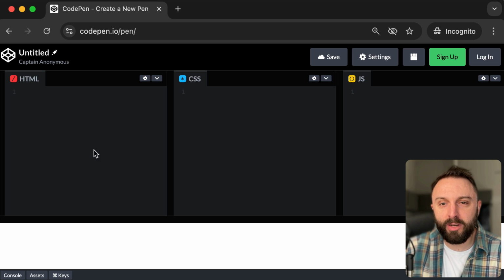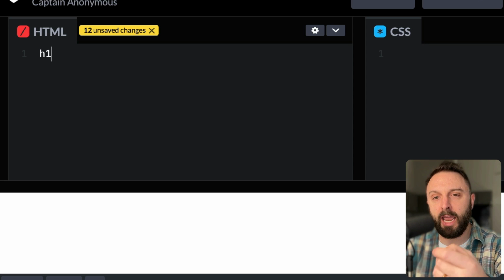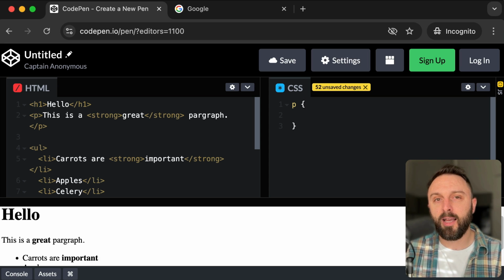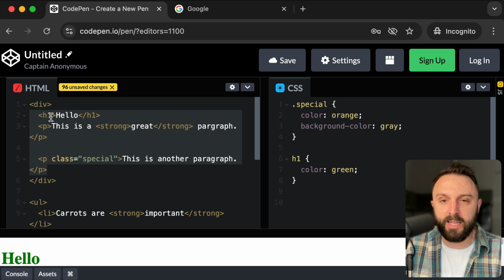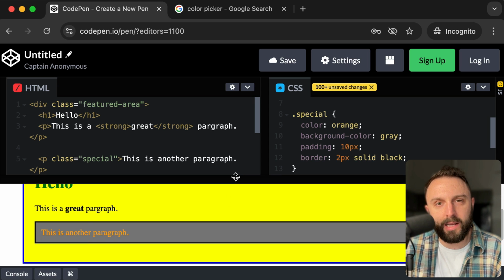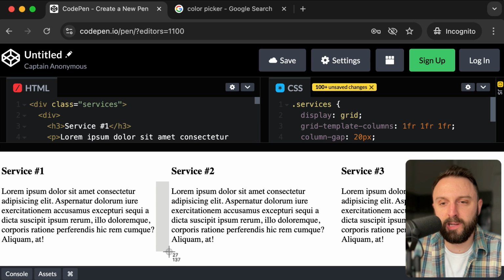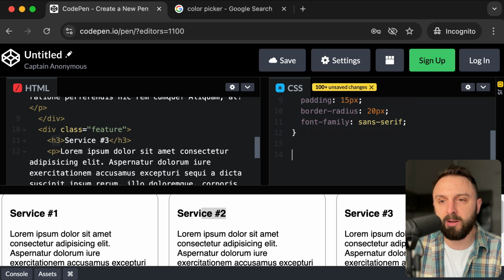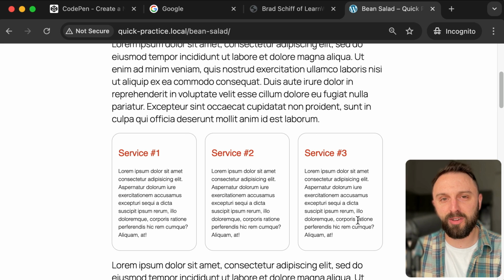HTML and CSS Tutorial (2025)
Learn the basics of HTML and CSS in less than half an hour.